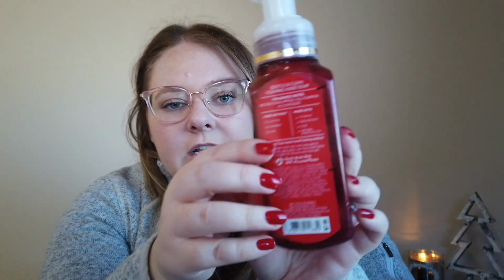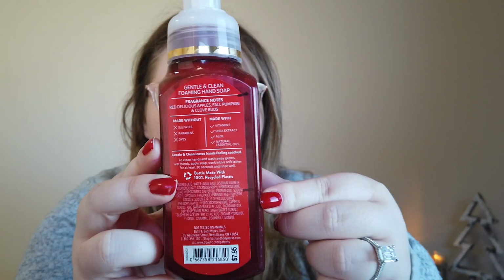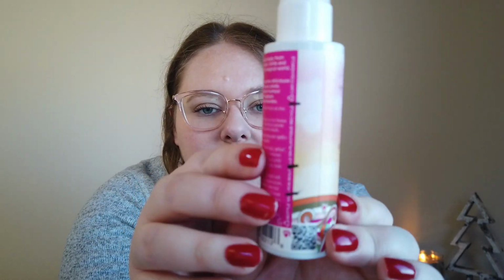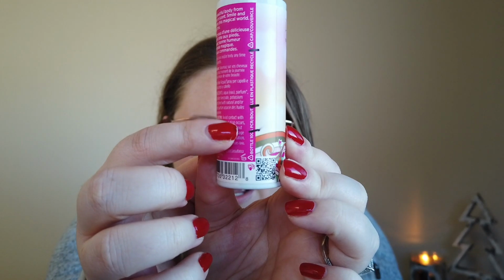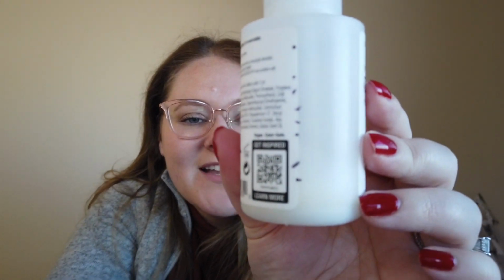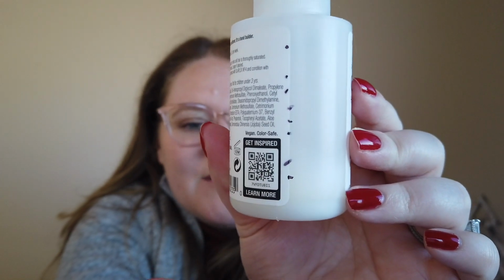Project Use It Up Q4 Finale | Vlogmas Day 28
Finale for my Q4 Project Use it up! I'm excited to have made excellent progress this quarter, but realize I have plenty of beauty products I need to focus on in the new year.

Consider...